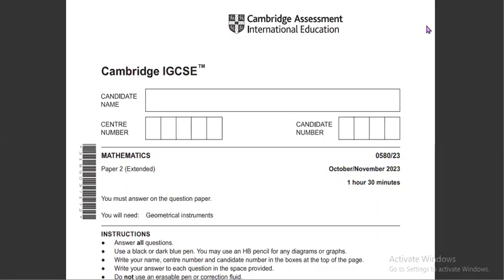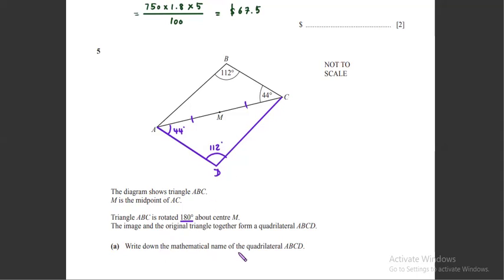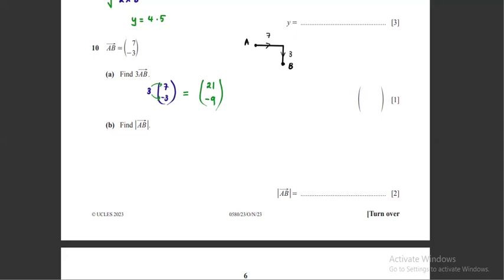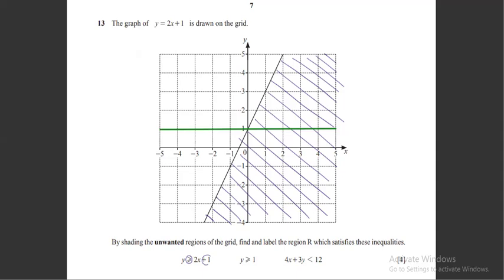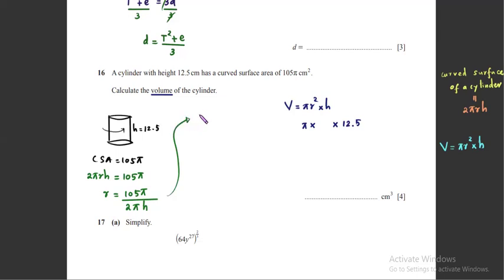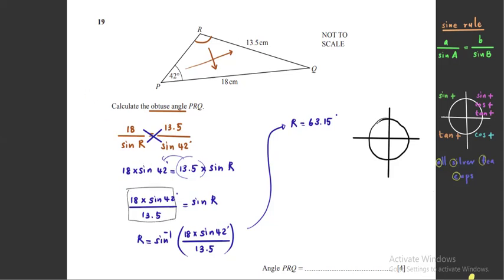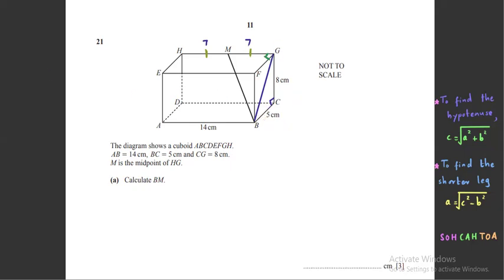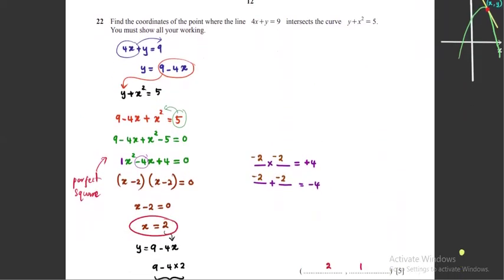0580/23/O/N/23 | Cambridge IGCSE Extended Mathematics Paper 2 Oct/Nov 2023